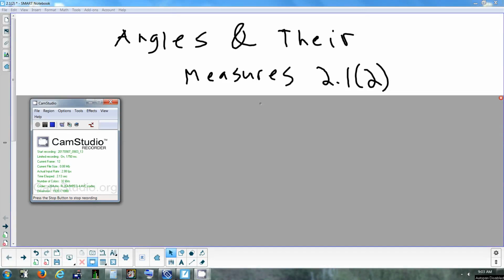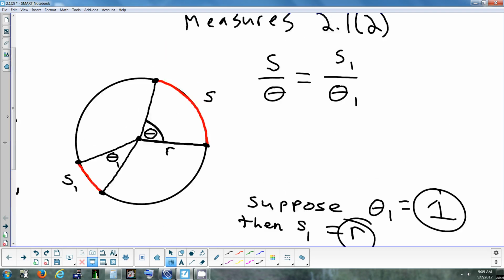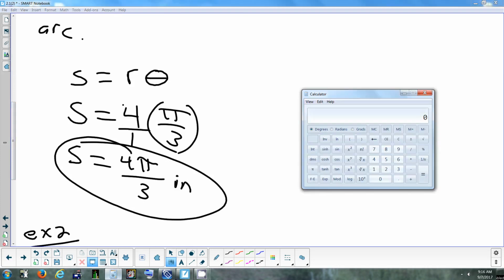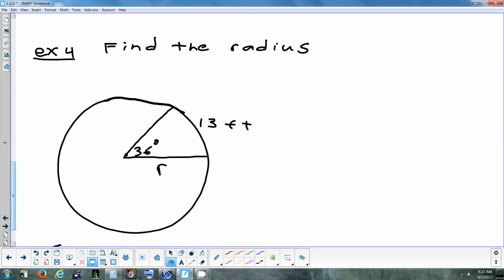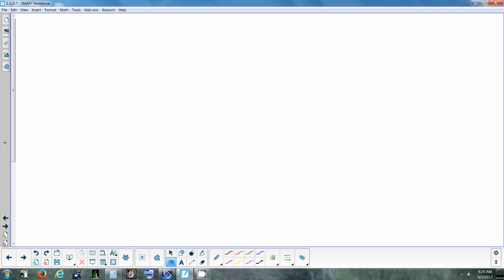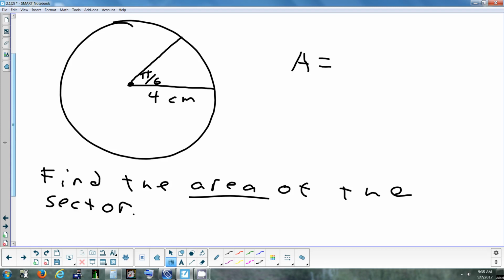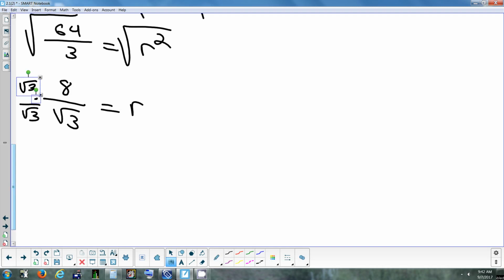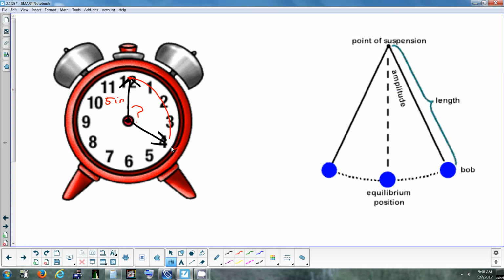2.1(2) Arc Length & Area of a Sector 9-7-17